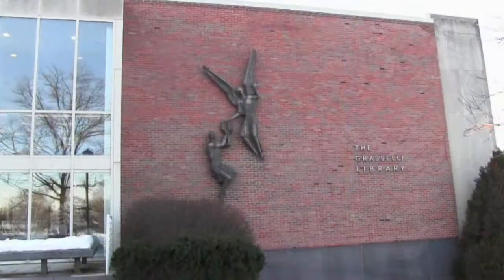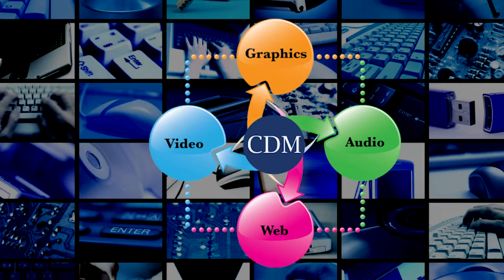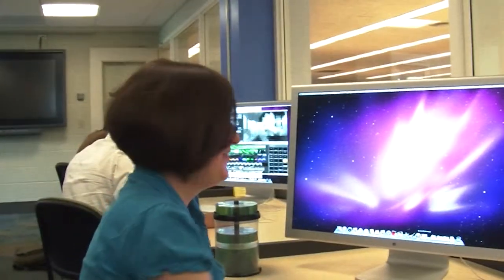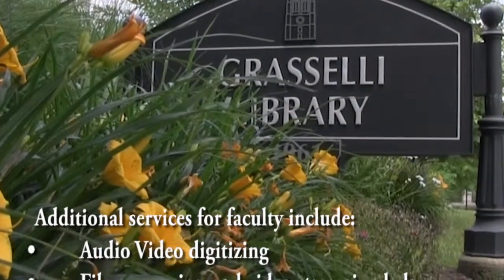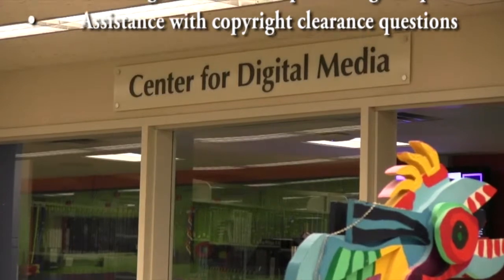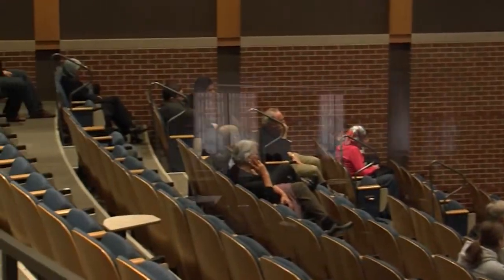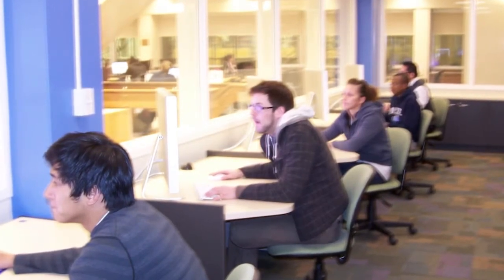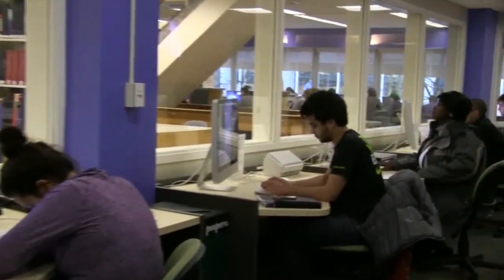CDM July15 1 4